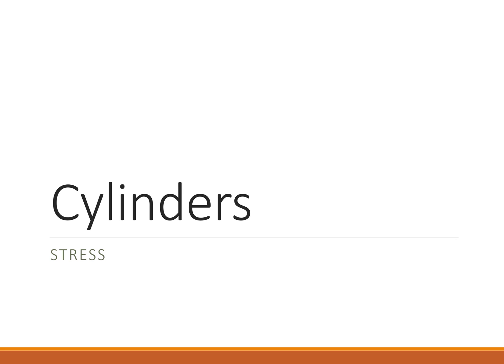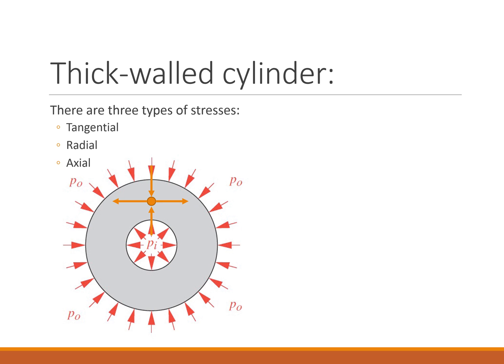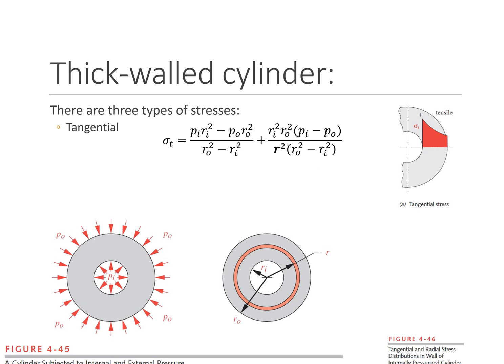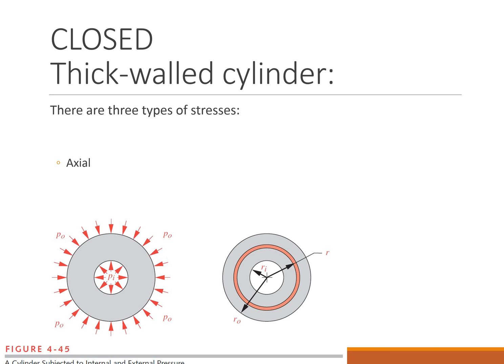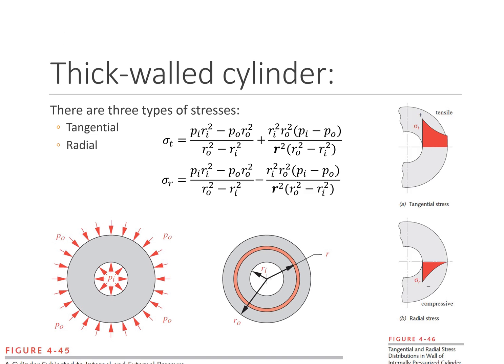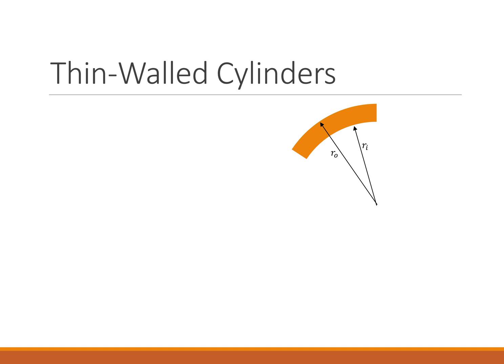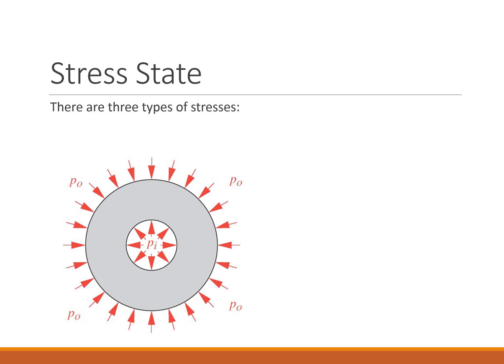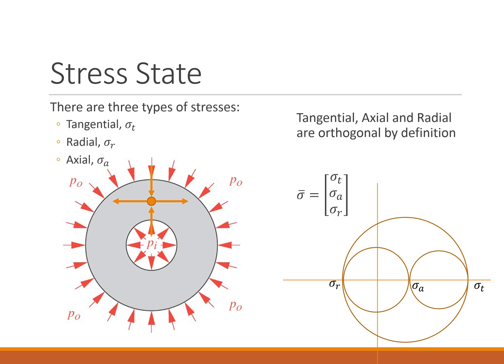Cylinder Stress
ME 466